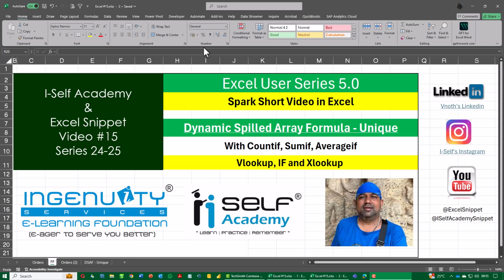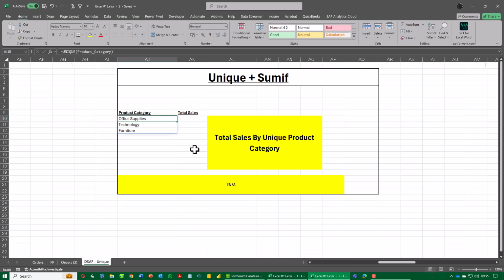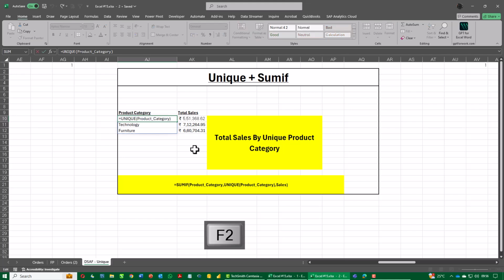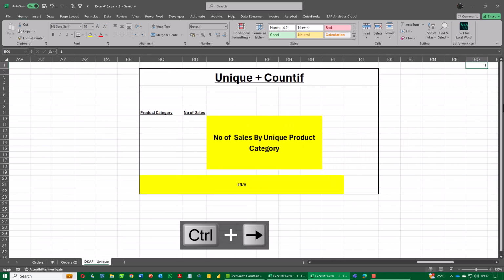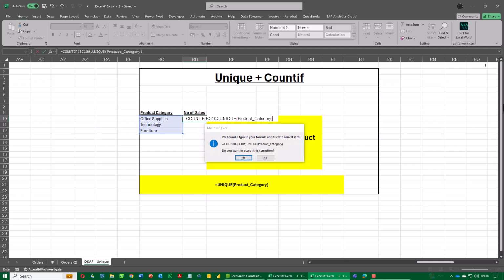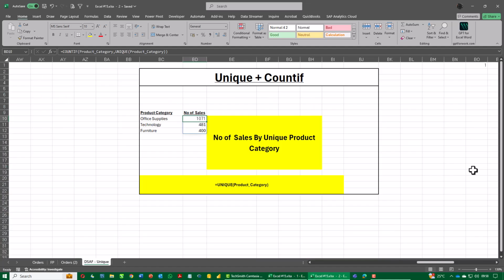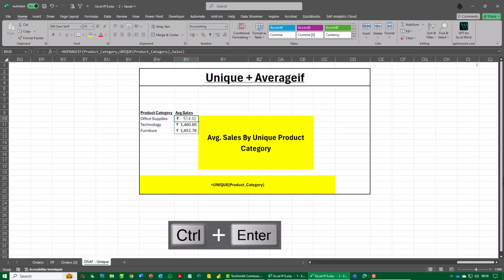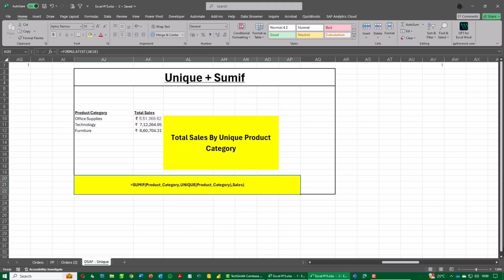EUS 5.0 - Excel User Series 5.0 - V#15 - IF - Sum,Count & Average using Dynamic Spilled Array Unique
The functions SUMIF, COUNTIF, and AVERAGEIF don't directly support dynamic spilled arrays in the way you might be thinking. These functions work by comparing a single criteria range against a single sum/count/average range. While you can use spilled ranges as input to these functions, the output will not be a spilled array reflecting unique values. They'll calculate a single result based on the entire spilled range.

To achieve unique value calculations within spilled arrays, you'll need to combine UNIQUE, FILTER, and the relevant aggregate function.

Here's how you'd approach it, assuming your data is in a spilled array:

1. Unique values:

Use UNIQUE(your_spilled_array) to get a list of unique values.
2. Conditional Aggregation:

Use FILTER to subset the original array based on your condition, then apply SUM, COUNT, or AVERAGE. This requires nesting the functions.
Example: Let's say your data is in A1#, which spills dynamically. Column A contains names, column B contains values.

SUMIF equivalent for unique names: SUM(FILTER(B1#,A1#=UNIQUE(A1#))) This sums the values in B where the name in A matches each unique name. The result will be a spilled array of sums for each unique name.

COUNTIF equivalent for unique names: COUNT(FILTER(B1#,A1#=UNIQUE(A1#))) This counts the values in B where the name in A matches each unique name. The result will be a spilled array of counts for each unique name.

AVERAGEIF equivalent for unique names: AVERAGE(FILTER(B1#,A1#=UNIQUE(A1#))) This averages the values in B where the name in A matches each unique name. The result will be a spilled array of averages for each unique name.

This approach allows for dynamic updates as your data changes, but it relies on the combination of UNIQUE, FILTER, and standard aggregate functions, not a direct extension of the -IF functions. Do you need a more specific example with sample data? Knowing the structure of your data will help me provide a more tailored solution.